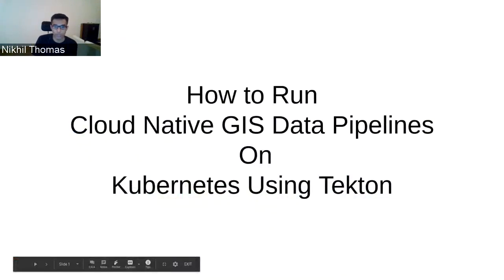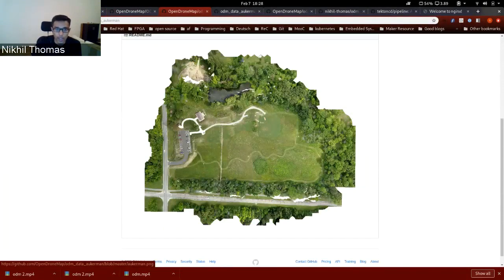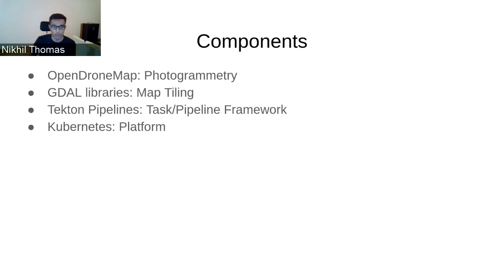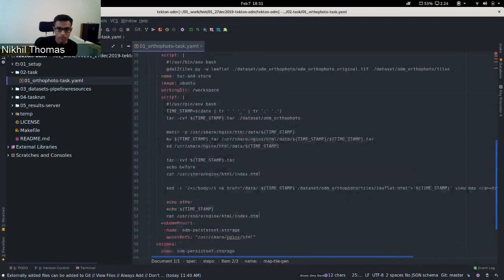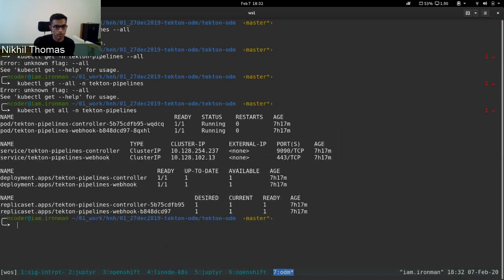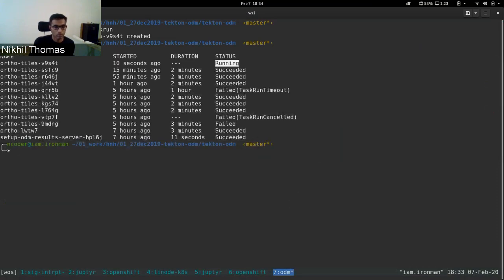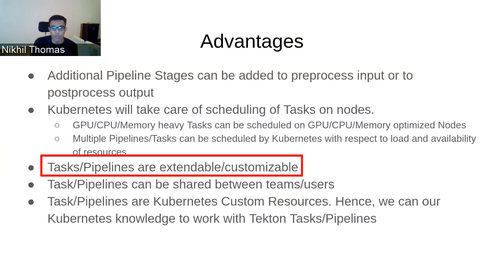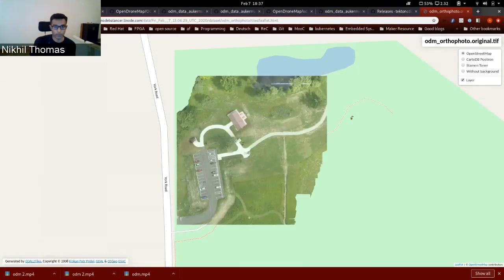OpenDroneMap (ODM) on Kubernetes | Tekton Pipelines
How to Run Cloud Native GIS Data Pipelines on Kubernetes Using Tekton Pipelines